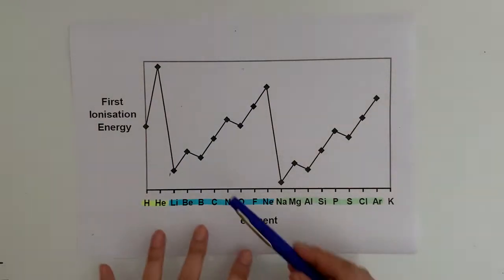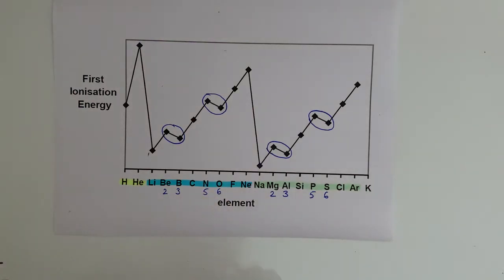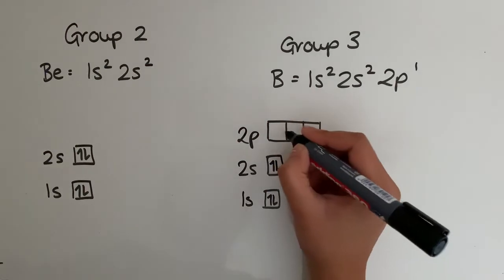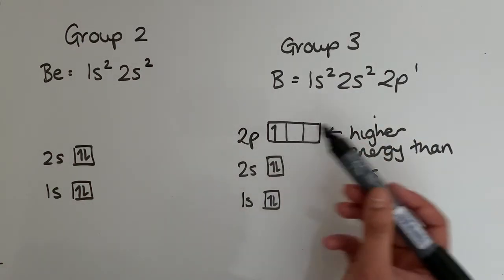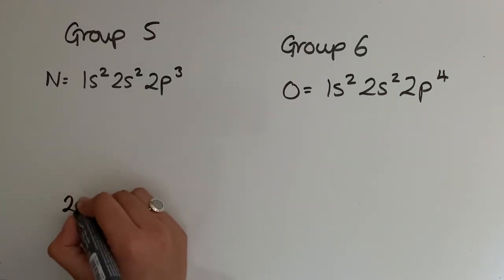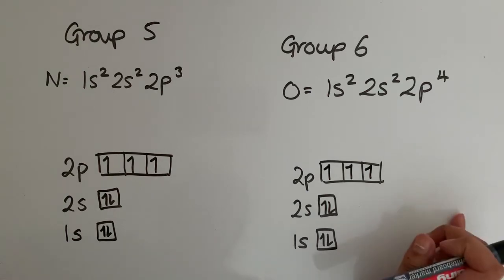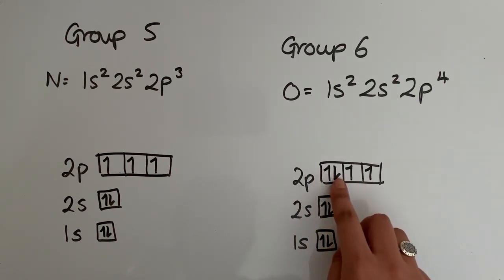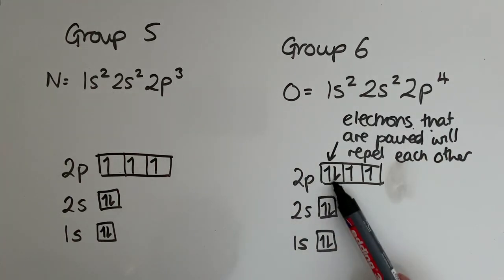Ionisation energies trends - part II